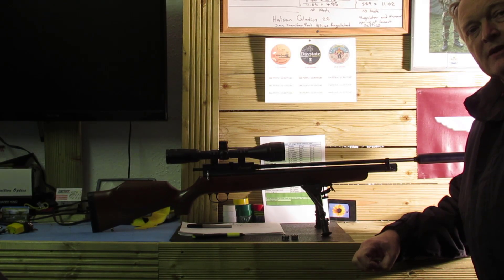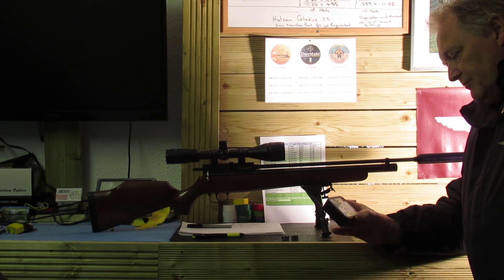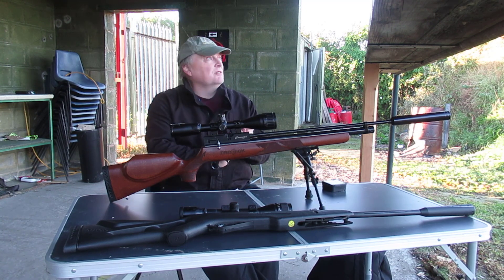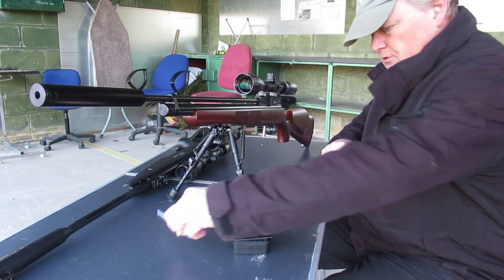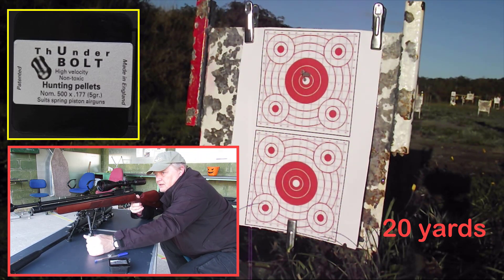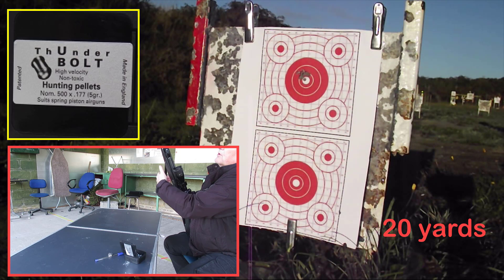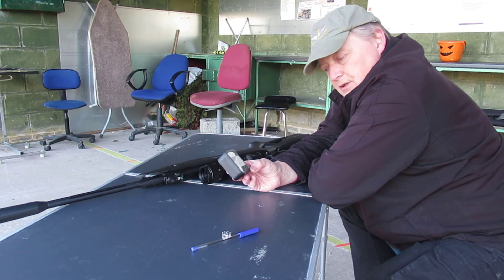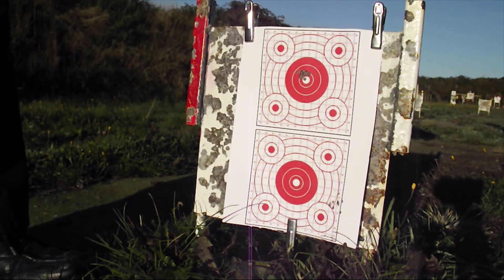Chronographing and field testing the 5 grain .177 Thunderbolt pellet 01-10-18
This film shows the chronograph and testing of the 5 grain Thunderbolt pellet.